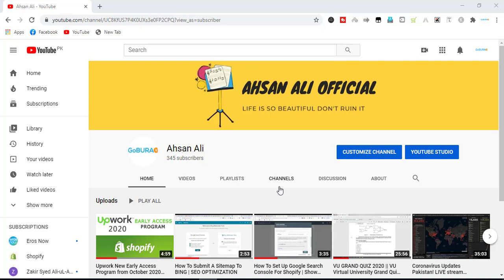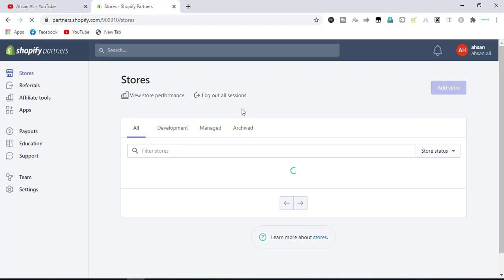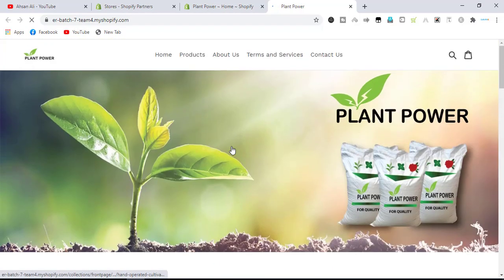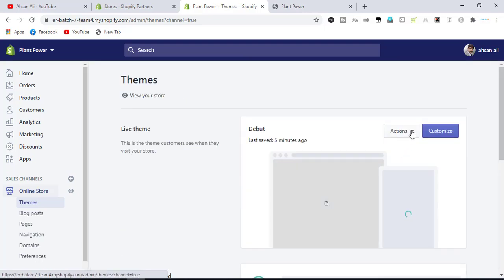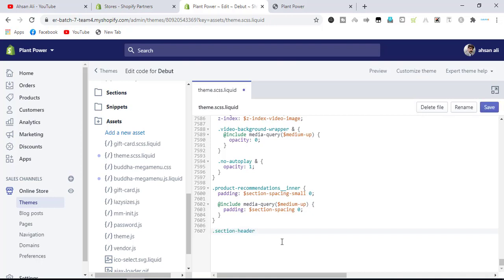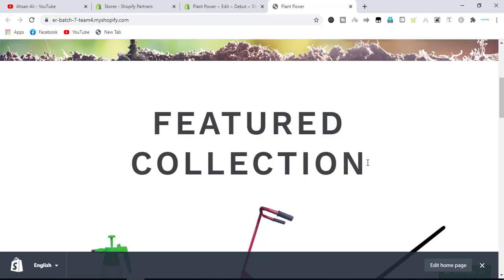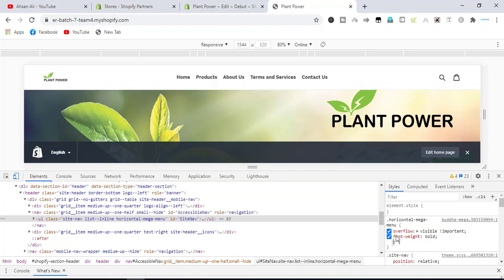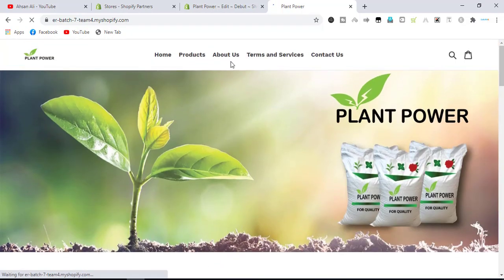How To Add Css in Shopify Theme OS 2.0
shopifysales shopifyexperts shopifyexpert Shopify Shopifydroshipping In this video i will tell you how to Apply Successfully Apply Custom CSS to a Shopify Store!
How to Apply Custom CSS to Shopify Store | Shopify Guru 2020